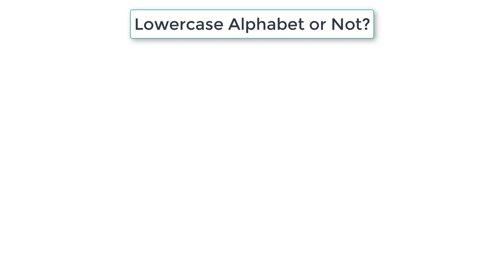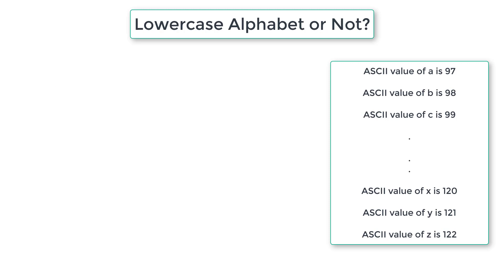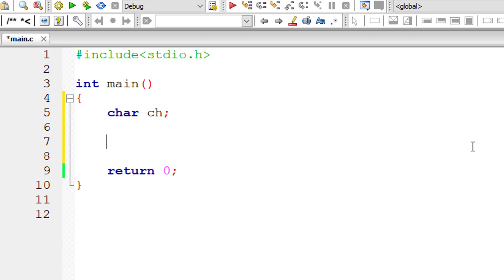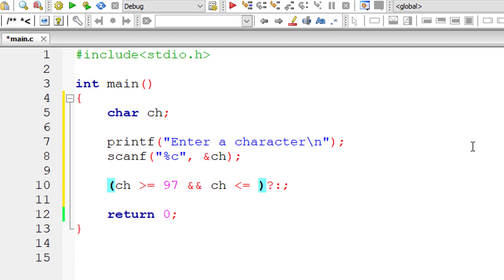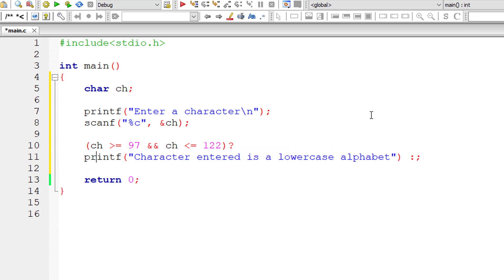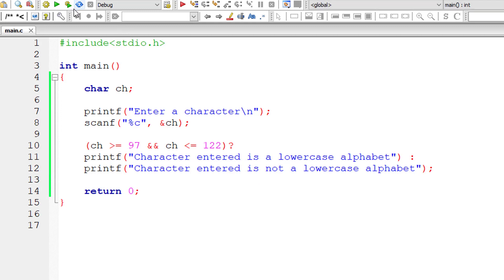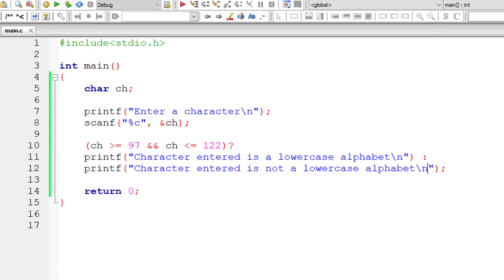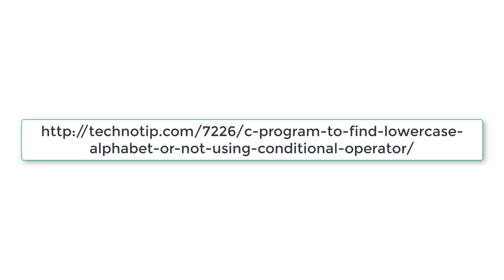C Program To Find Lowercase Alphabet or Not using Conditional Operator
Using Conditional Operator / Ternary Operator determine, whether the character entered through the keyboard is a lower case English alphabet or not.

User Input:
Enter a character
a

Output:
Character entered is a lowercase English alphabet